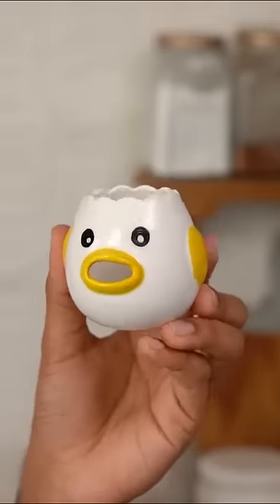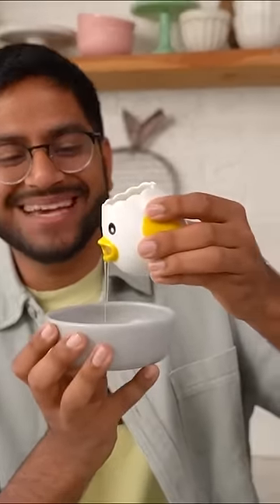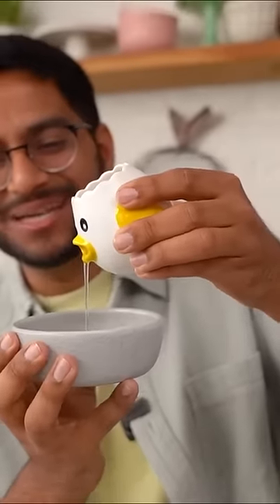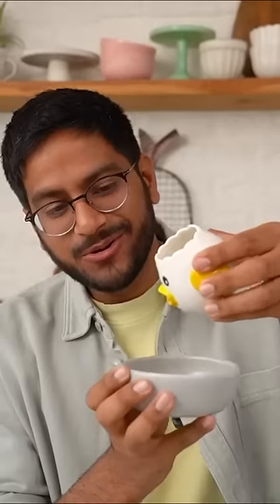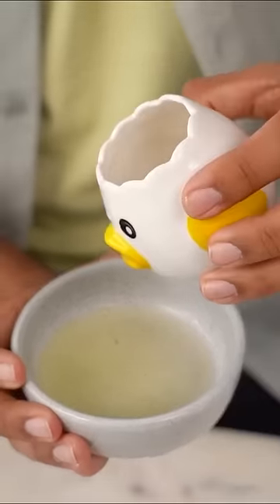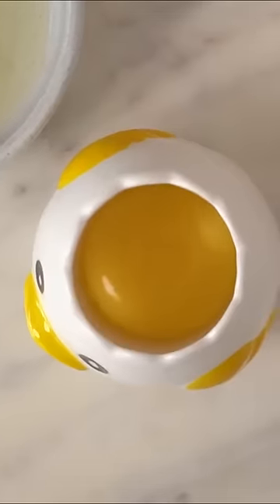TESTING EGG SEPARATOR FROM AMAZON INDIA 😱😱| WILL IT WORK?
I bought this egg separator and I was SO impressed!
Would you try it?